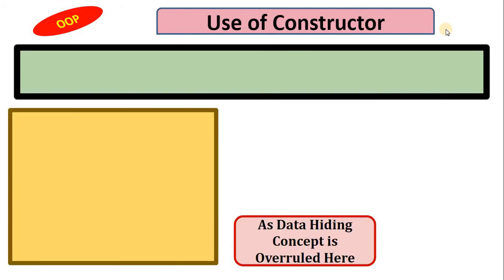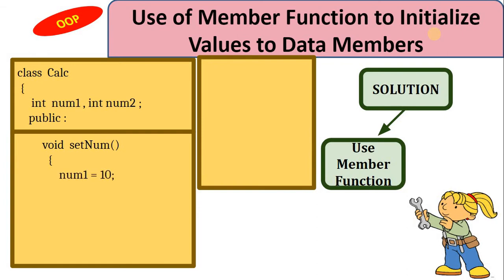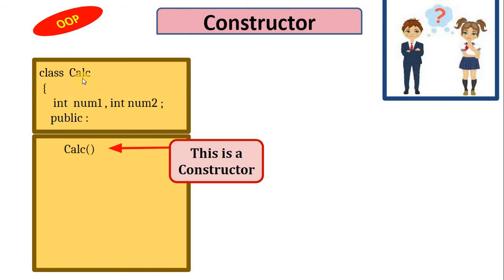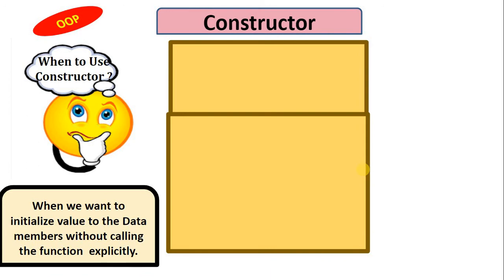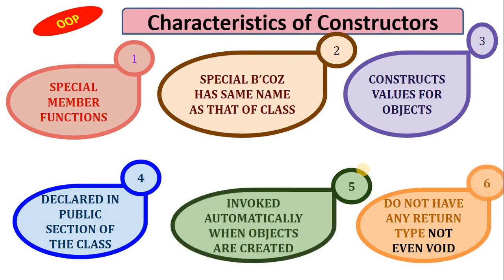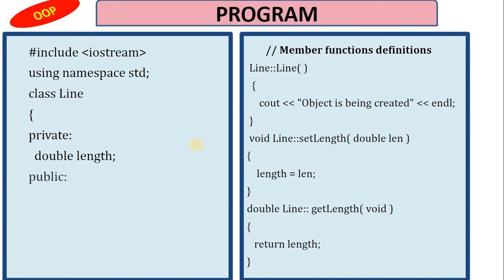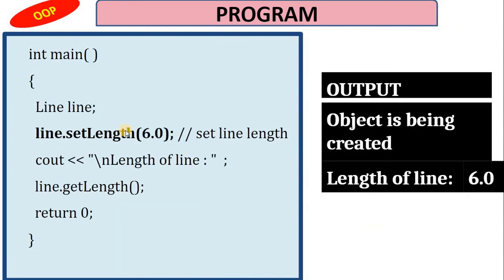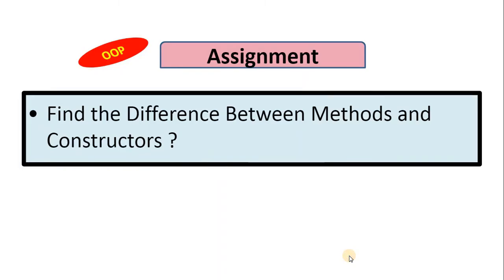Constructors in C++